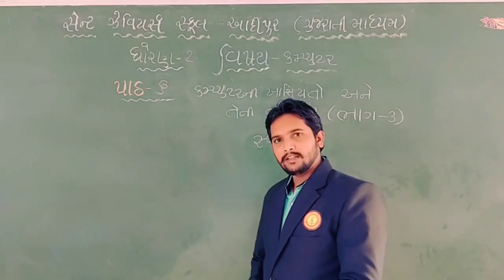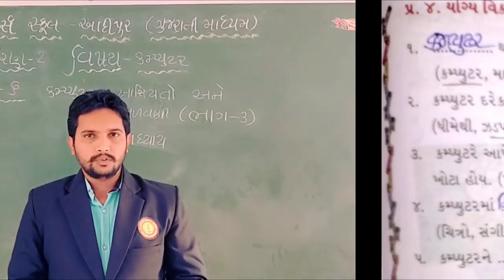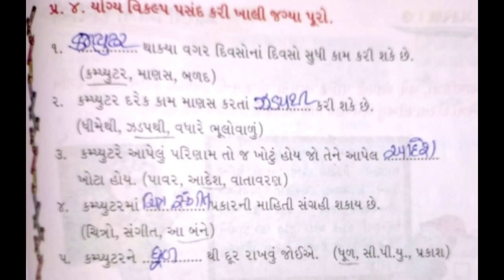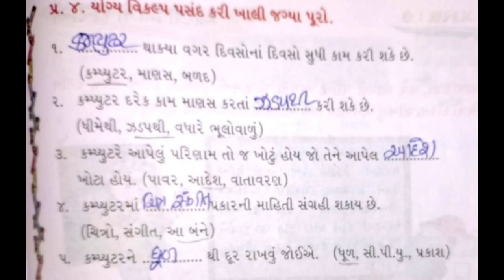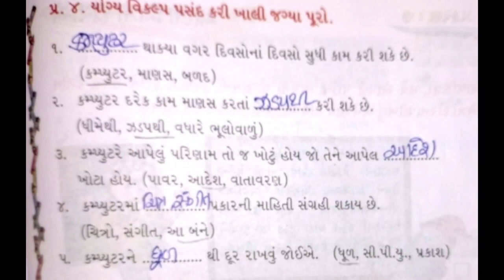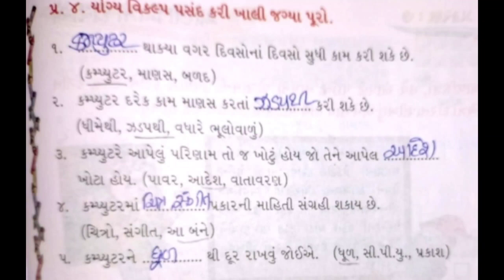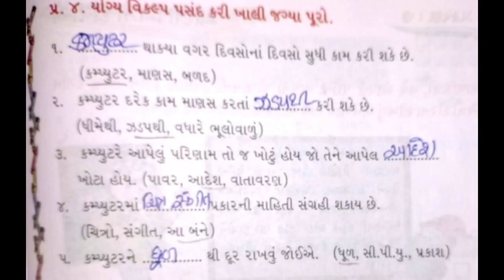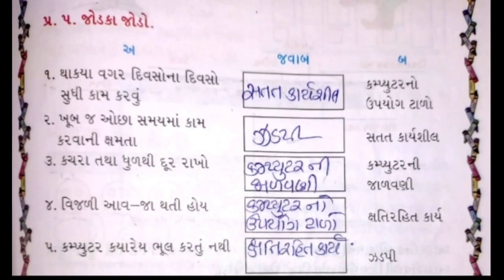Std:-1E Sub:-Computer L:-6 (P- 3) Revision